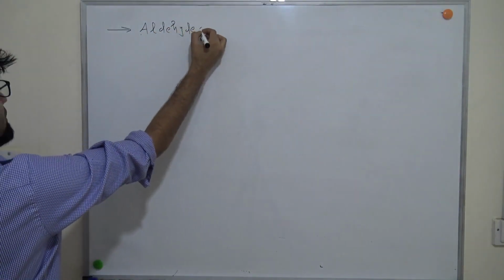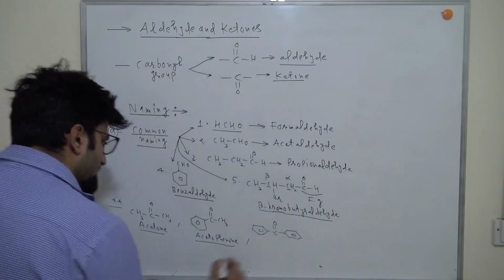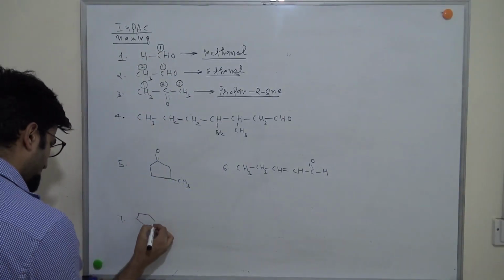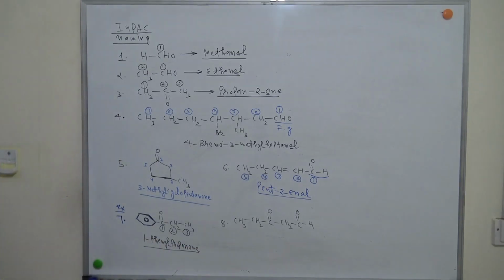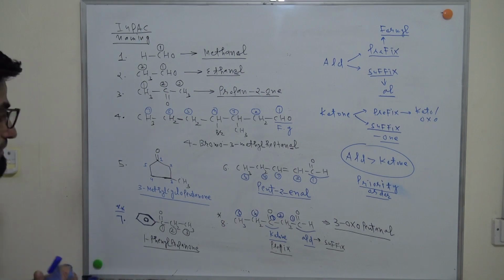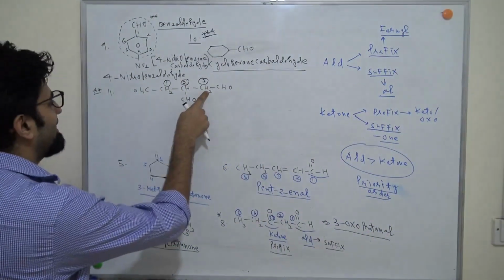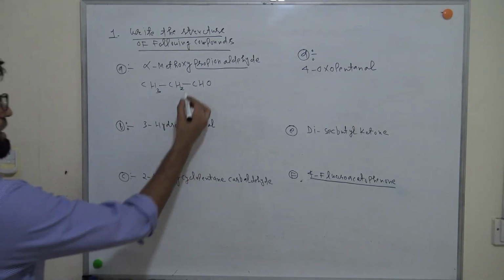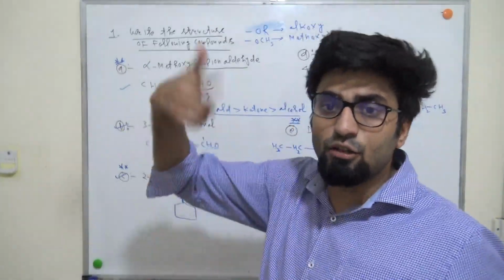Introduction & Naming of Carbonyl compounds